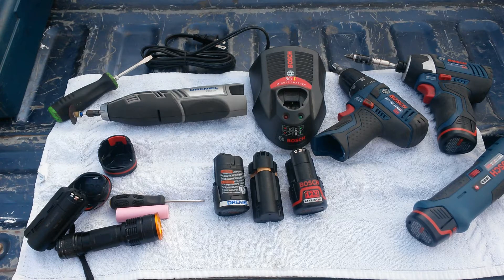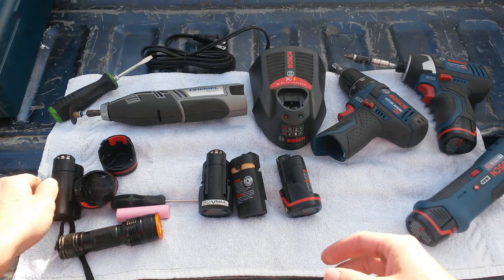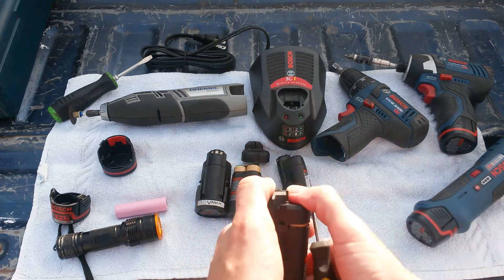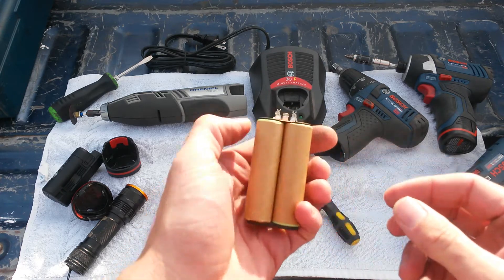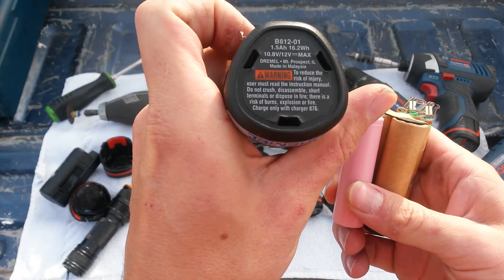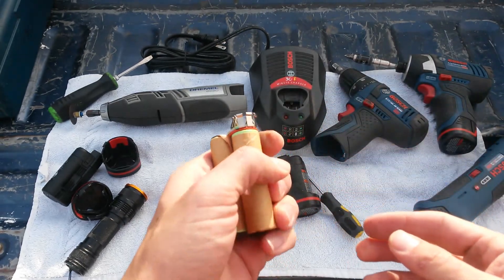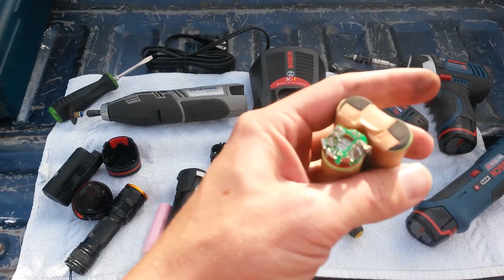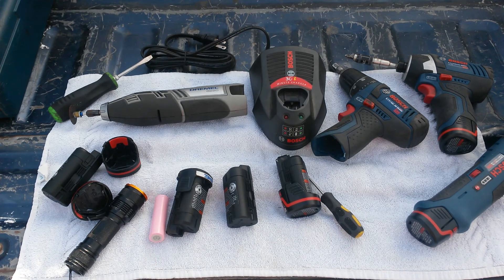Re-Building Bosch & Dremel 12V Max lithium-Ion Battery Packs ~18650 Cells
Want to know what's inside your 12v Max Li-Ion batteries?
In this video i'm going to show you the internals of your Bosch and Dremel 12V battery packs and give you the low down on adding additional capacity and repairing a dead battery.